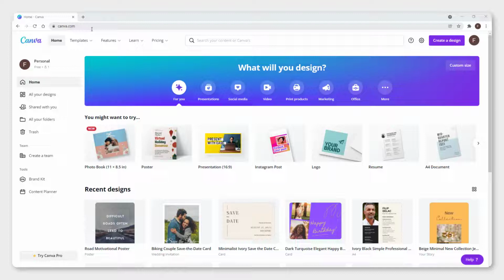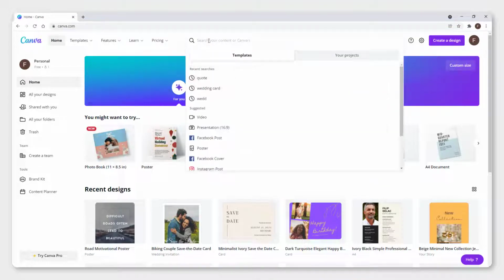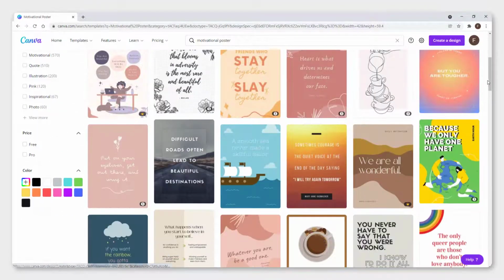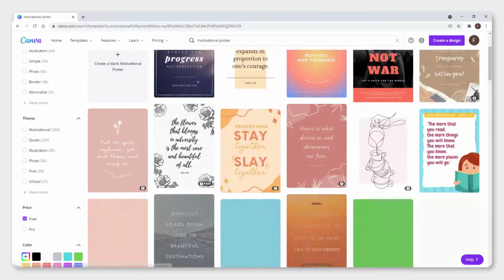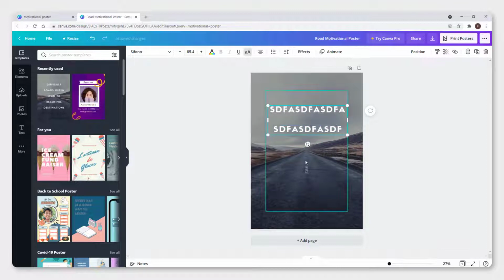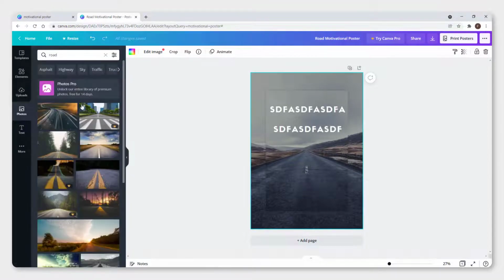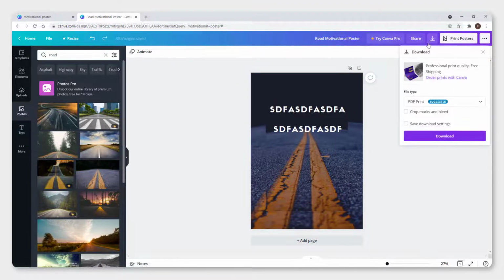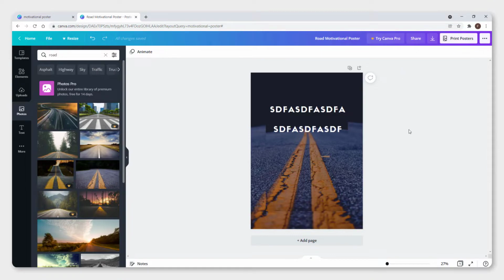How To Design Motivational Quotes Quick and Free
Quick video on how to design motivational quotes quick and free